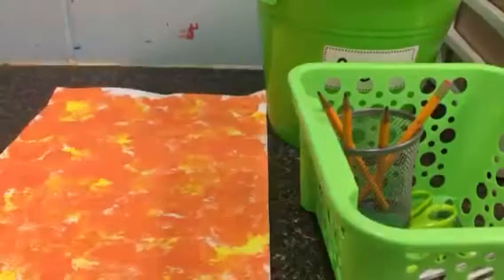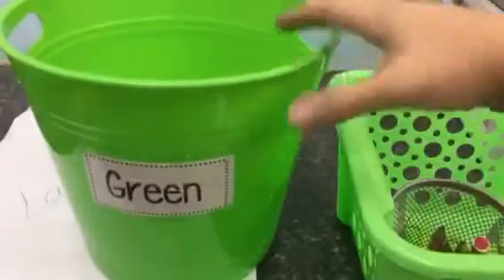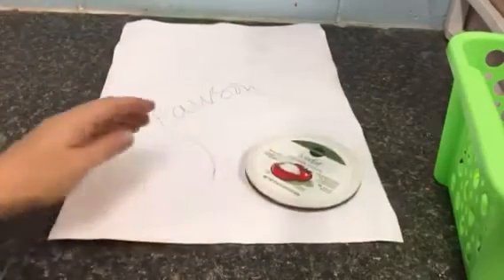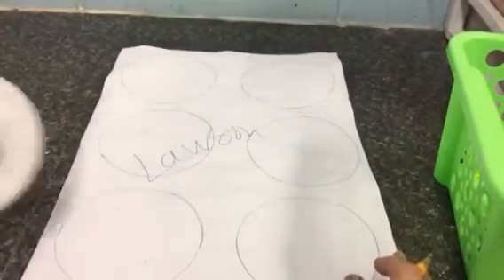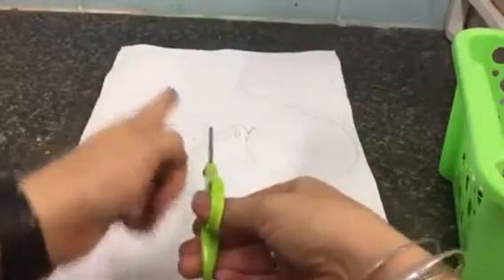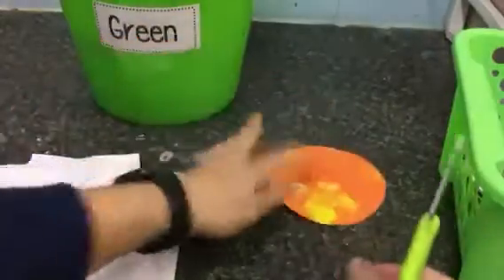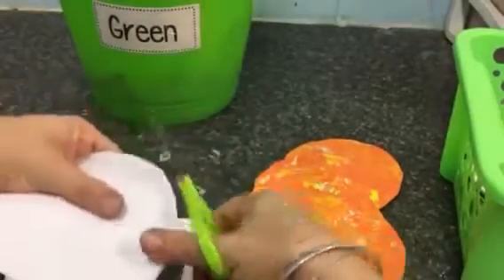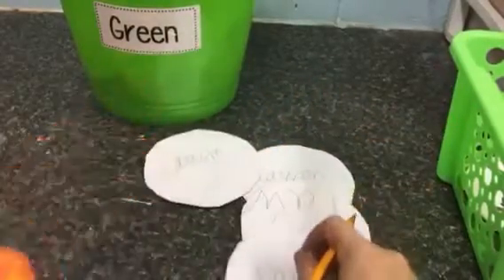Cutting out Oranges